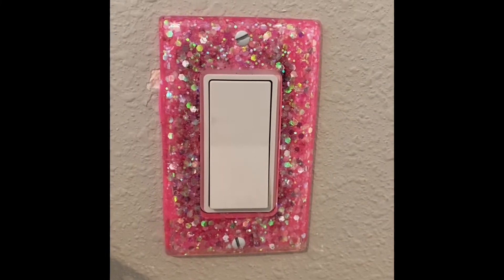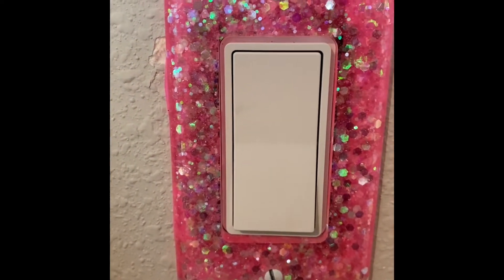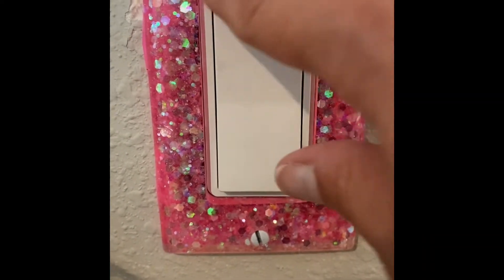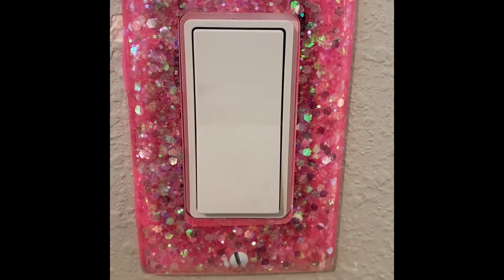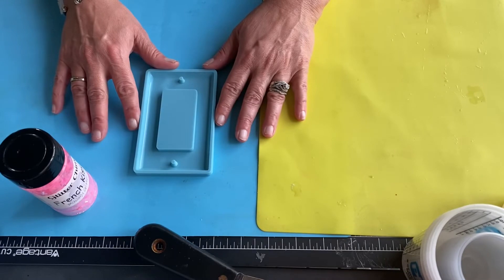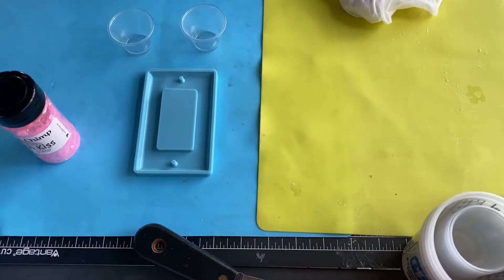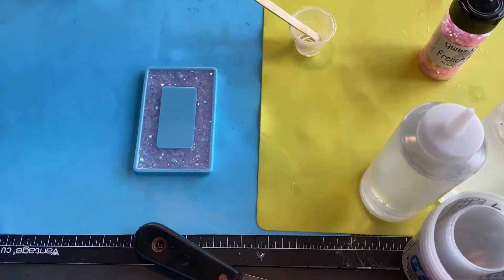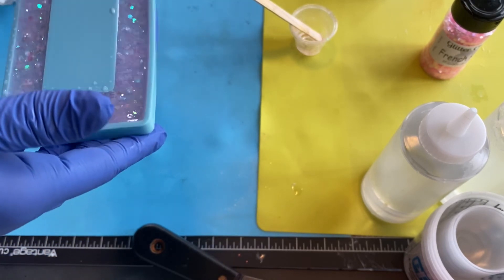Epoxy light switch cover / epoxy crafts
Using a mold from glitter chimp and French kiss pink glitter from glitter chimp to make this super fun light switch plate. It fit very well on the wall and I’m totally diggin how cute it is. Pro marine epoxy and it came out of the mold ready to use. I did not have to do anything extra to it.